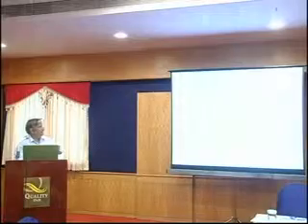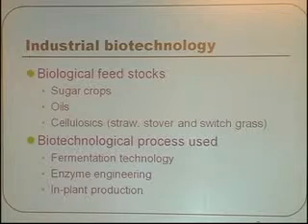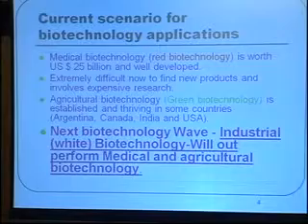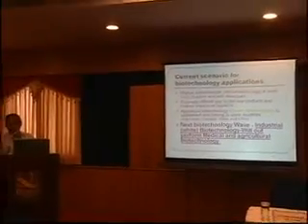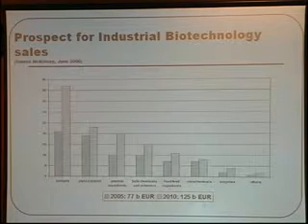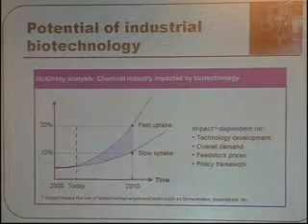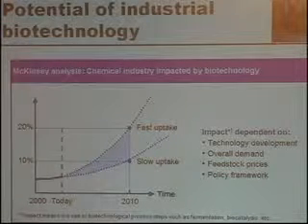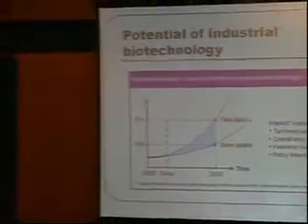IP DOME SEMINAR: IP in biotech industry: Speech by Dr.K.B.Ramachandran, HOD(Biotech), IIT-Madras_1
Dr. K.B. Ramachandran graduated with a bachelor degree from Madras University in chemical engineering. He received his masters from Clarkson University, Potsdam, USA and a PhD from the University of Pennsylvania, USA. After his post graduation he joined Hindustan Antibiotics, Pune and served in their technical service, production, and process development divisions. In 1979, he joined Indian Institute of Technology (IIT), Delhi in the Department of biochemical engineering and biotechnology and served as a professor till 1994. From 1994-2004, he was the FFM chaired professor in biochemical engineering at University of Malaysia. Currently, Dr. Ramachandran is professor and head of the department of biotechnology at IIT, Madras.

ABOUT IP DOME IP STRATEGY ADVISORS:
IP DOME IP Strategy Advisors enables companies, inventors and research institutions, not only identify and protect their intellectual creations but also monetises their IP to their increase profitability. We at IP DOME operate 'at the intersection of the law, the lab and the market' in order to bring our competencies in the three areas to create sustainable IP strategies in a rapidly evolving market. Our team relies on creative engineering of the business to solve issues or satisfy needs of clients and stake-holders.